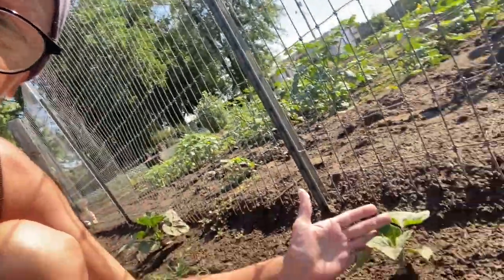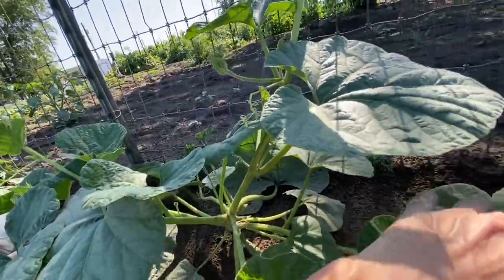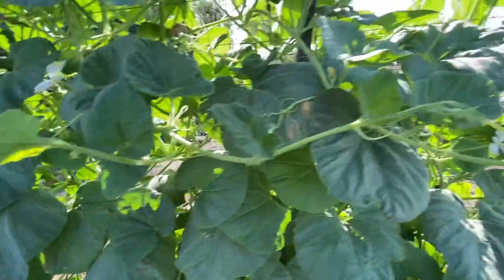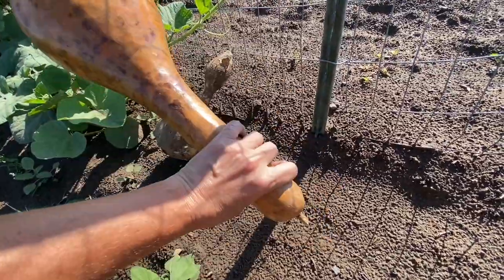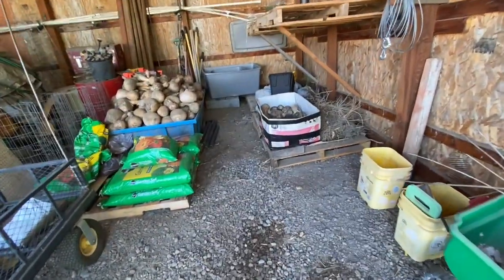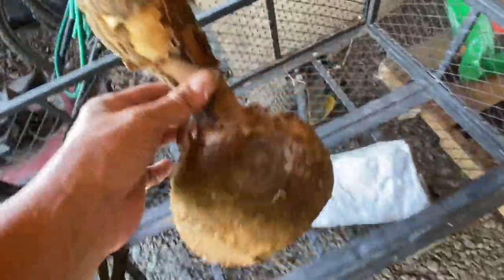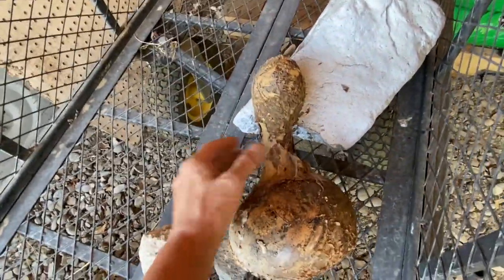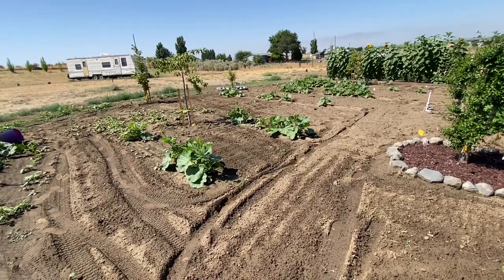Gardening Gourds - Every Stage, Seeds, Starts, & Finished Wood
Only one seed came up from the easterly planted seeds. We didn’t soak the seeds overnight or check for viability on this round. Our mistakes in lack of preparation are clearly evident in that only one seed germinated. With only one popping up, we knew to soak the second round of seeds and only plant the seeds that sank in the water.

This season we’ve planted a lot more gourds than we’ve ever planted. Part of the reason is to help turn the ground. When the vines and leaves cover the ground the small weeds that are underneath often stay very small and have much less opportunity to grow mature enough to spread seeds. It’s a great and silent benefit of growing long vining varieties. We need only tend the weeds until the plants reach the vining stage, then they take over quickly!

I don’t personally know how to make edible and tasty food out of birdhouse or bottle gourds. I’ve seen some videos that have shown me that it’s possible. Glad that our gourds have many potential uses. 😁

Thanks again, God bless!